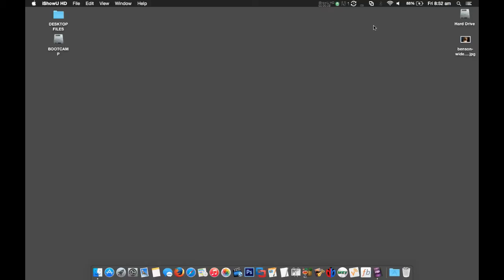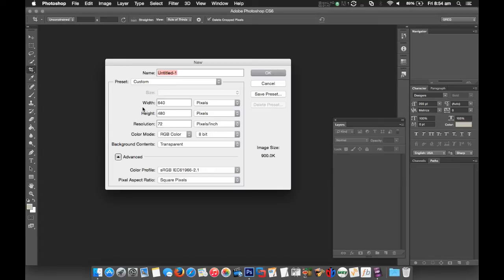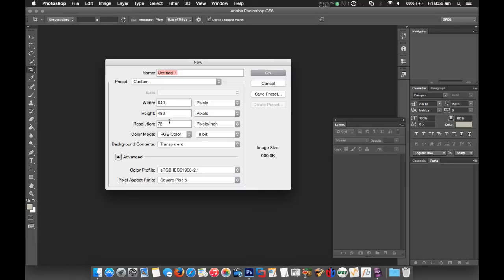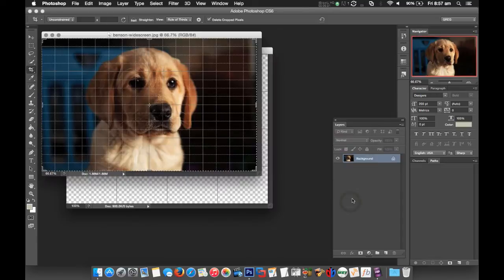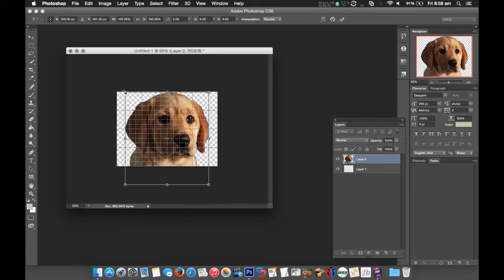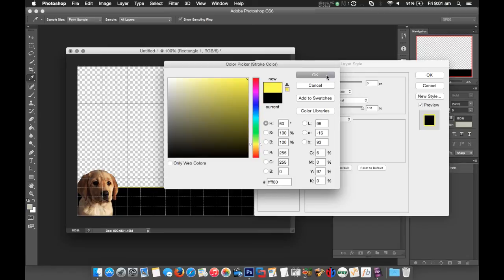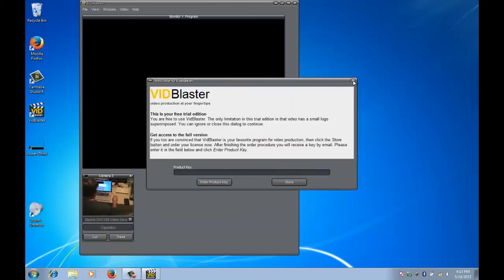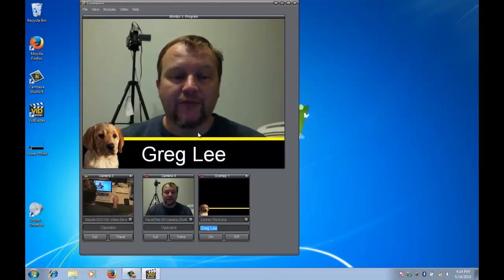How to make a Lower Third graphic for use in Vidblaster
In this video tutorial I show you how to custom make a lower third graphic for use in your Vidblaster production. This video is part 7 of a ten part series called "How to make your own Internet TV Show", a basic introductory course for beginners who want to learn about vidcasting and streaming. For more tutorials, explore our channel, or go for the full articles.